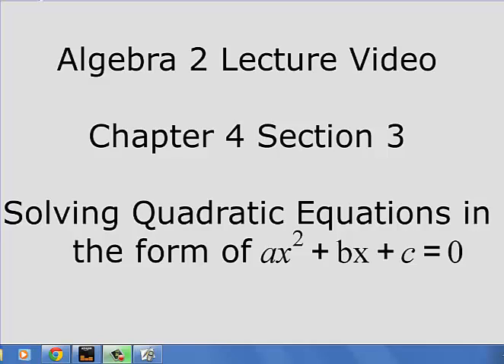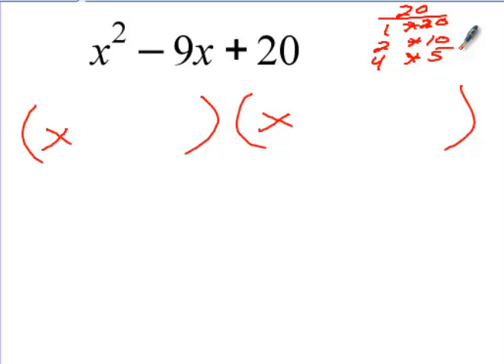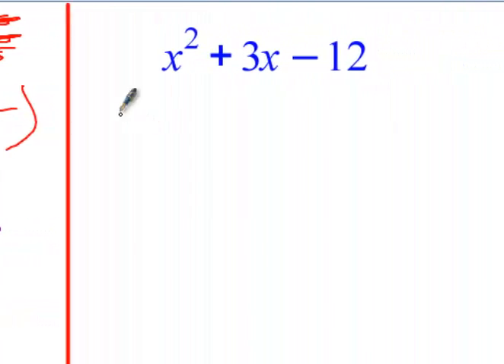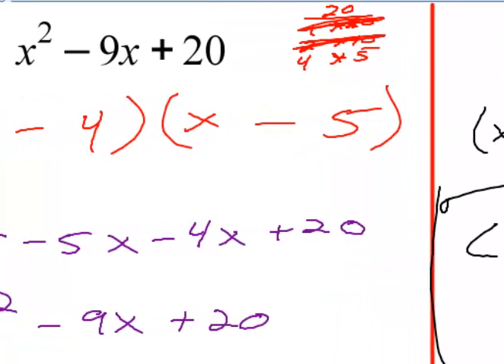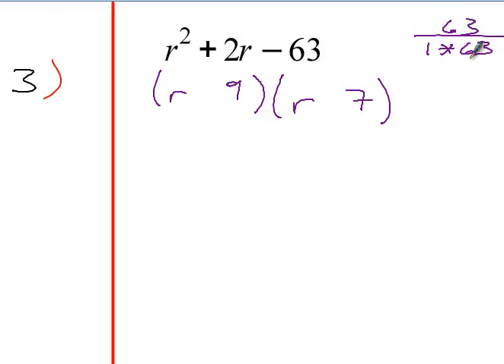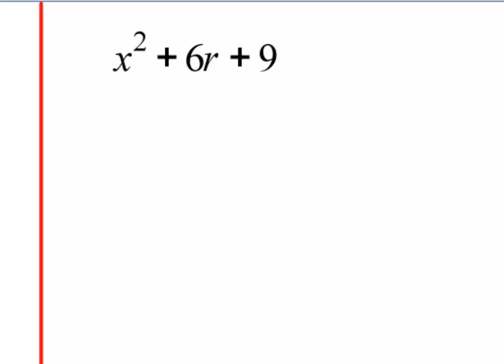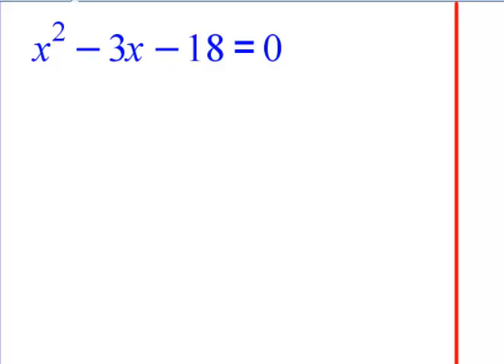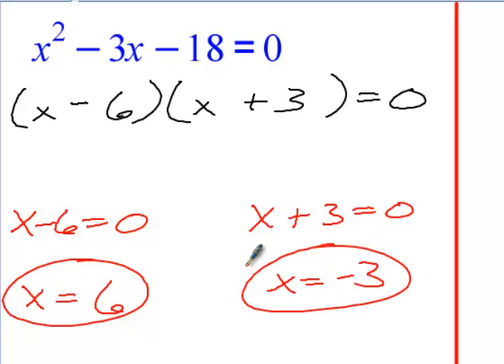Algebra 2 Chapter 4 Section 3 Lecture